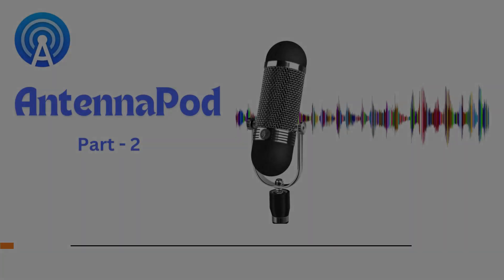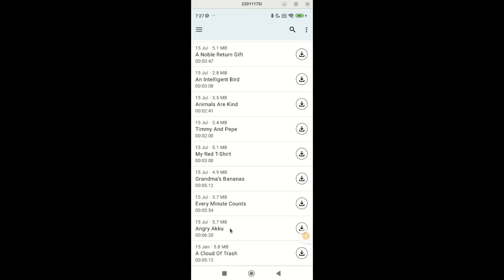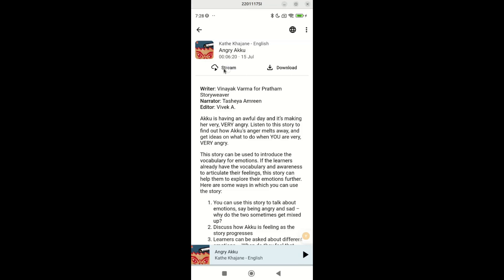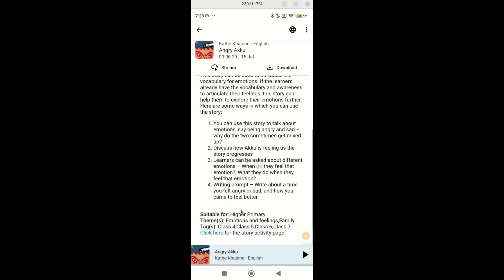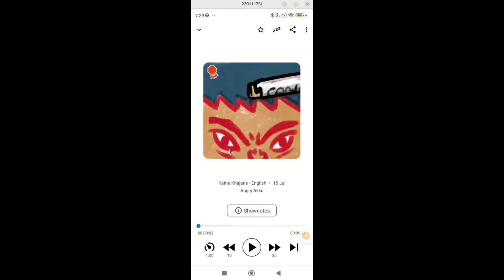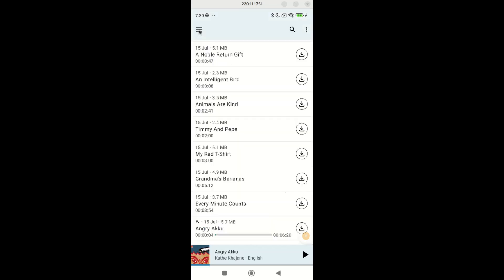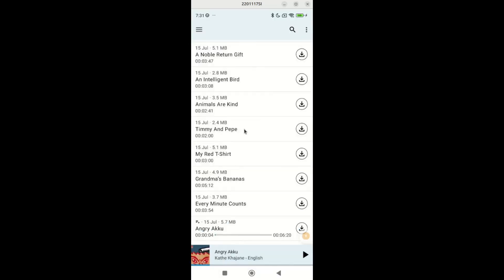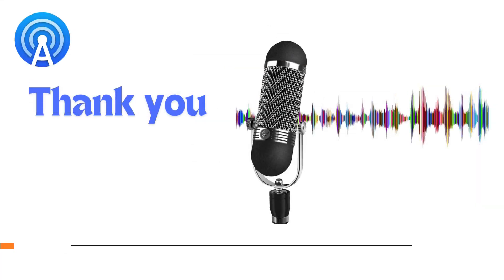AntennaPod Tutorial Video - Part 2 - Accessing and using the stories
Welcome to the tutorial on using the AntennaPod mobile application!